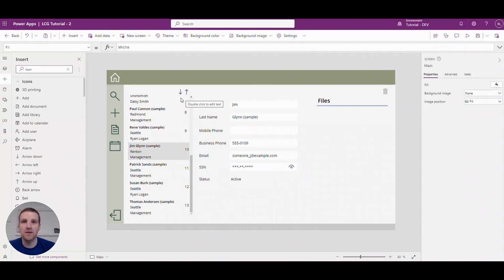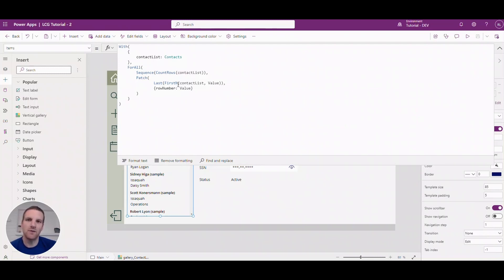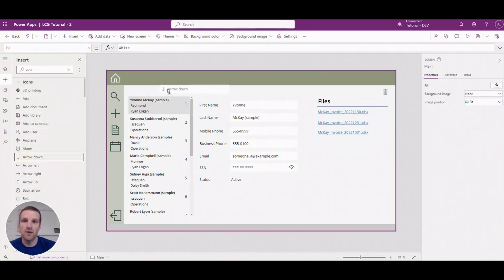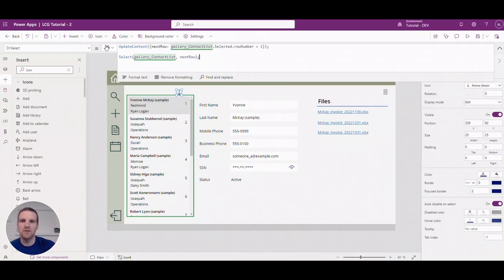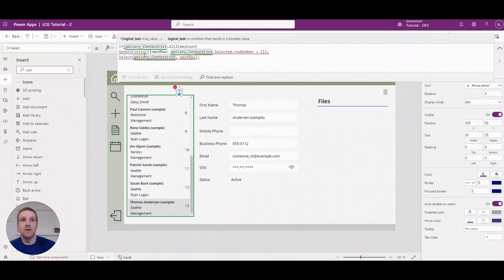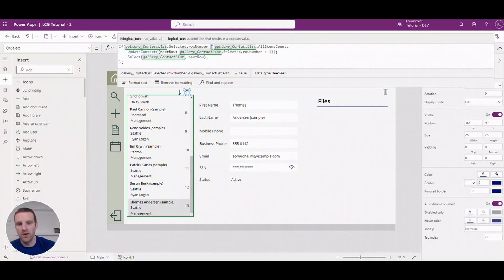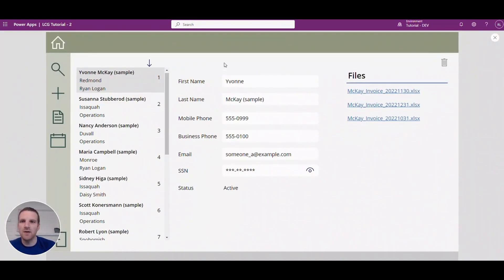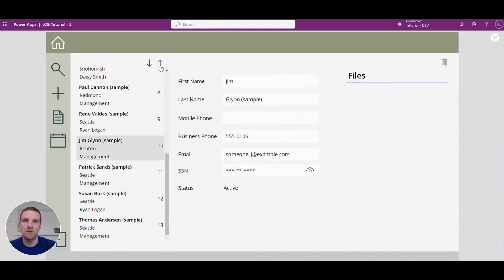Power Apps - How to toggle between gallery rows using icons in Canvas Apps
In this video, I will walk through how to toggle between rows in a gallery using next / back icons.